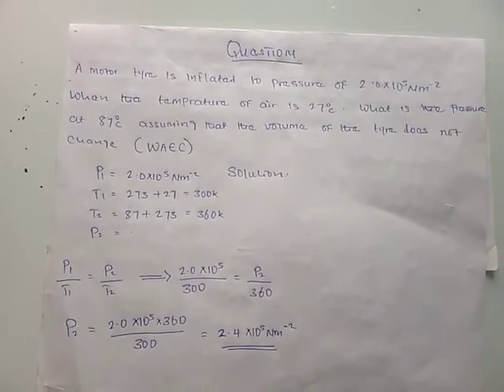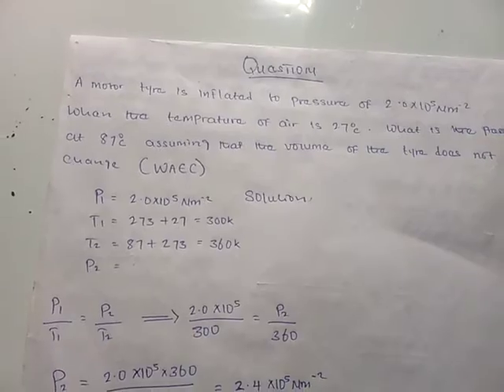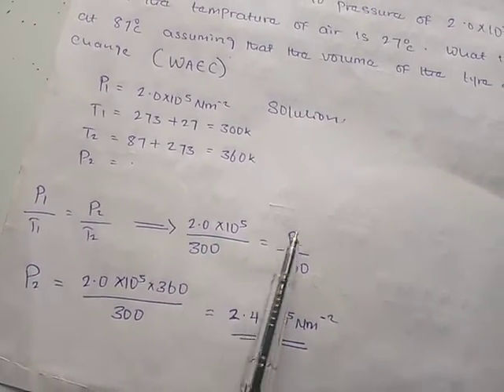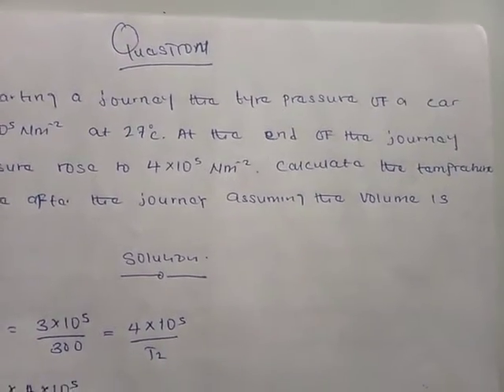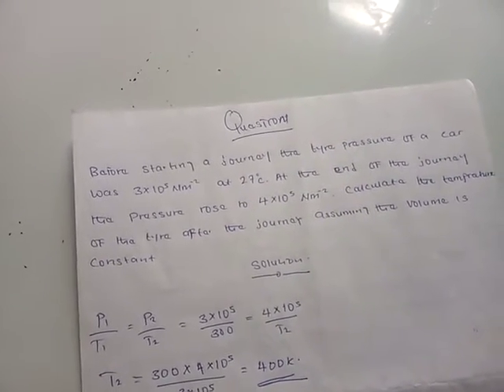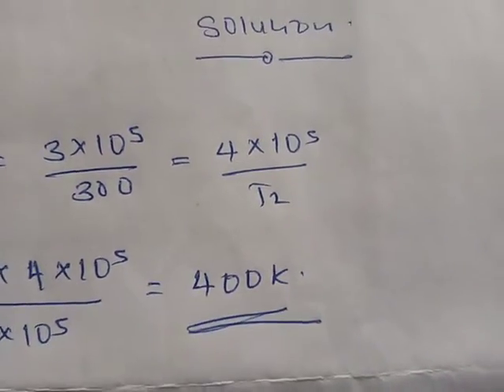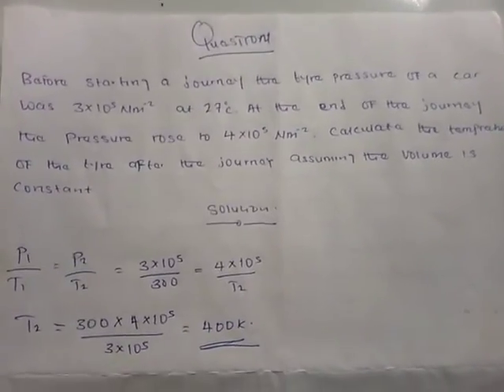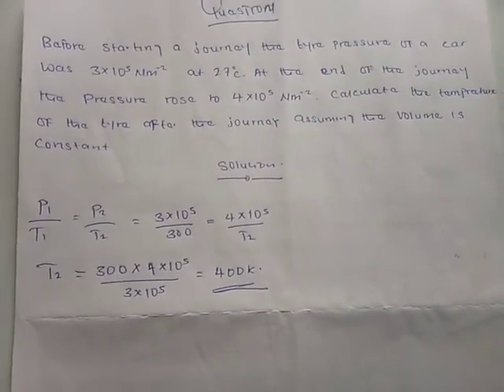Gas Law (pressure law + caculation)